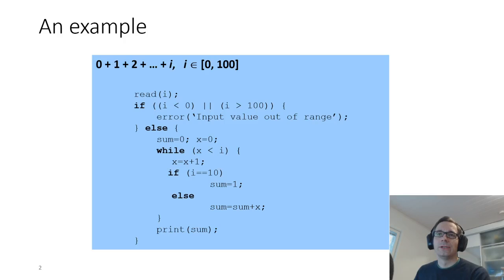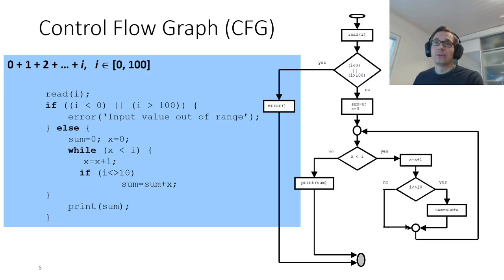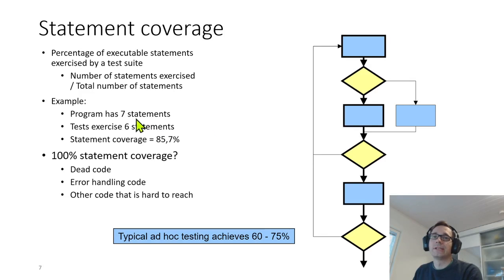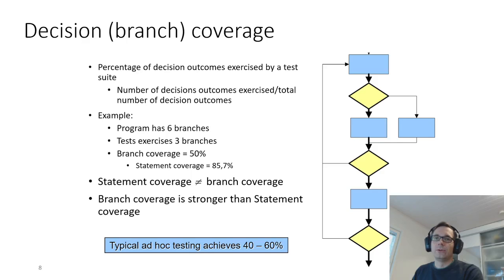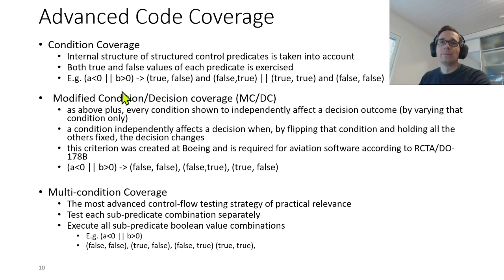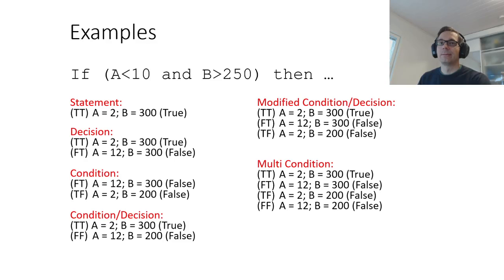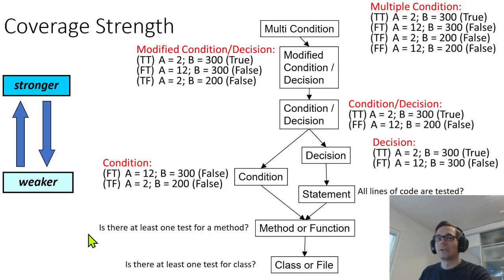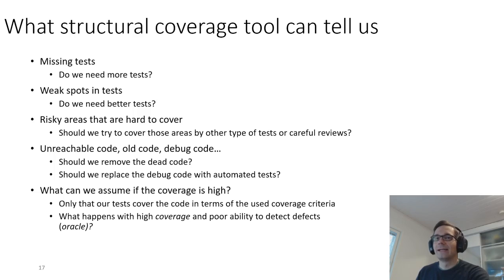Lecture 2-2 White box testing - Control Flow Testing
Lecture 2 clip 2

811306A - Software Quality and Testing  - Ohjelmistojen laatu ja testaus